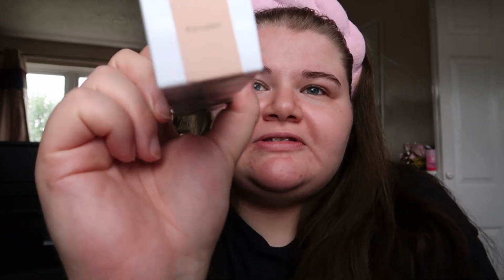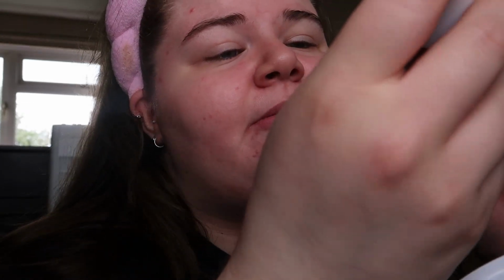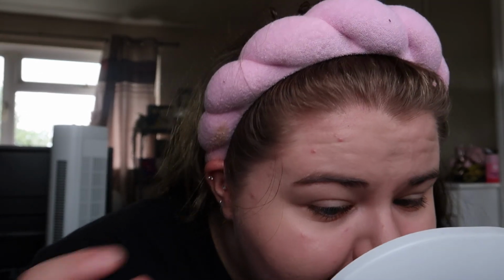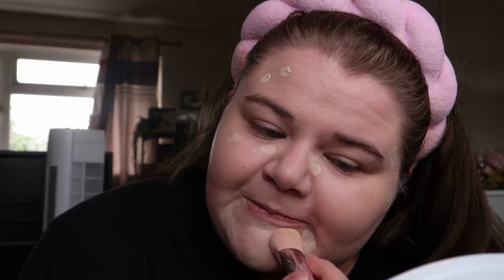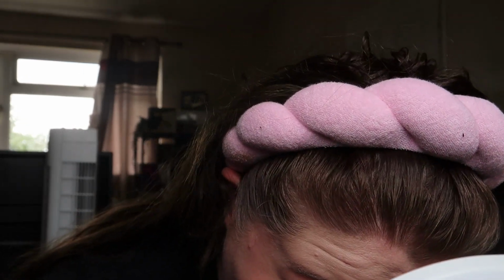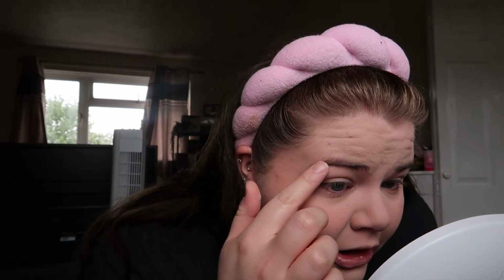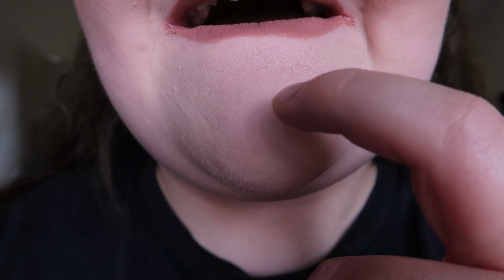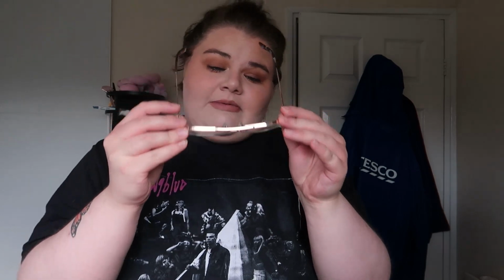No7 beautifully matte foundation review and wear test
In today's video I am trying the no7 beautifully matte foundation and do a wear test. I am pleasantly surprised by this foundation.